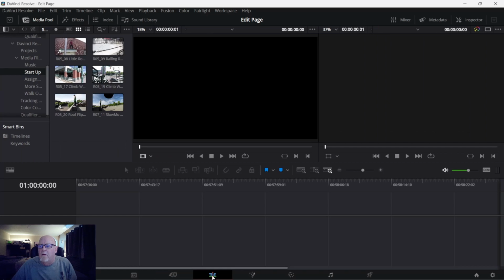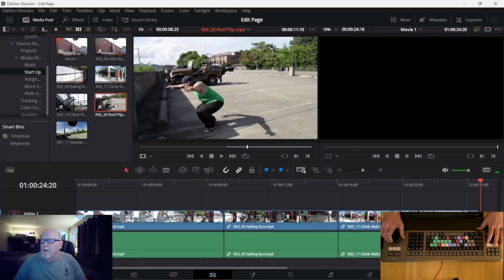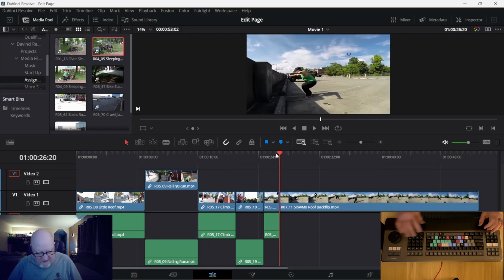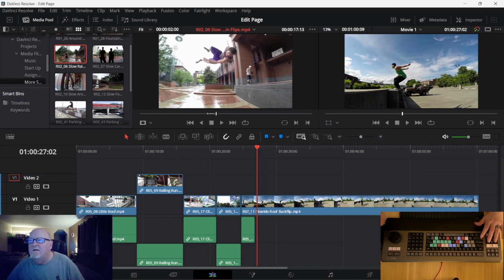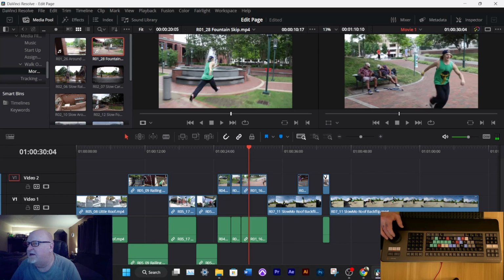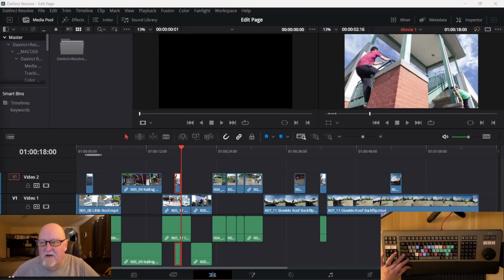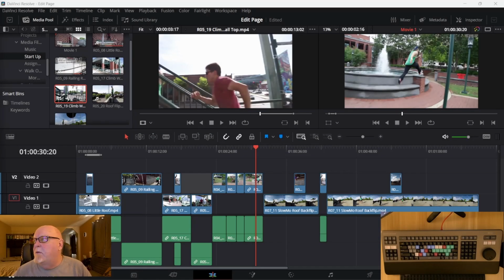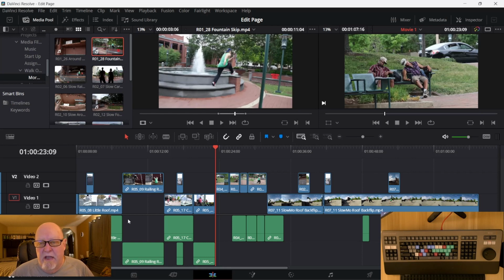New DaVinci 18 Section 6 The Edit Page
File: New DaVinci 18 Section 6 The Edit Page